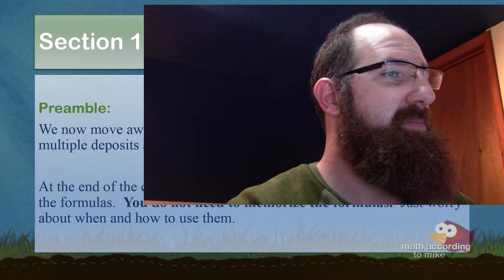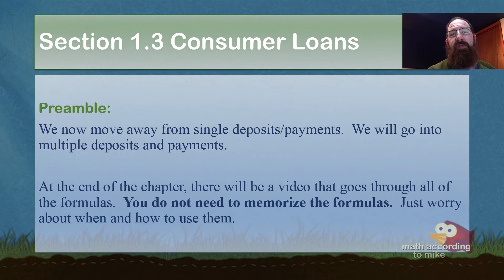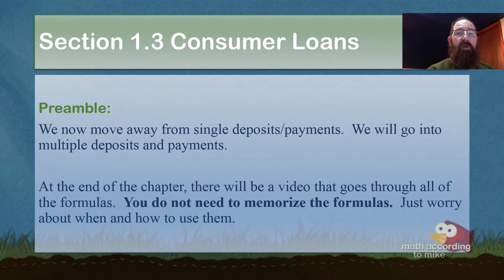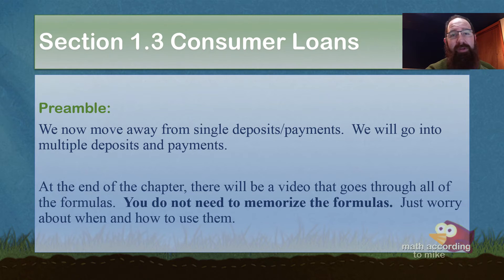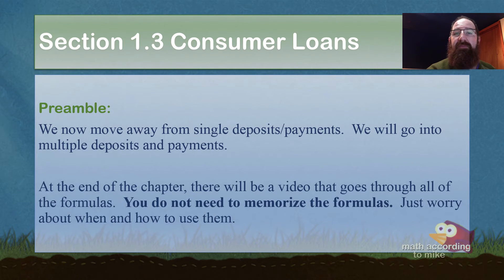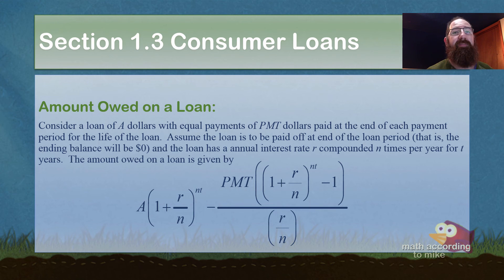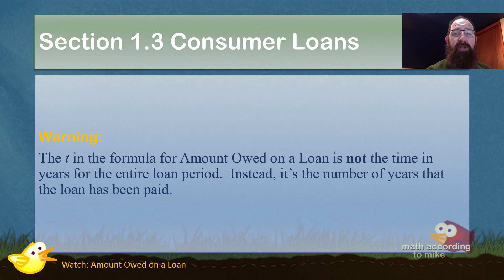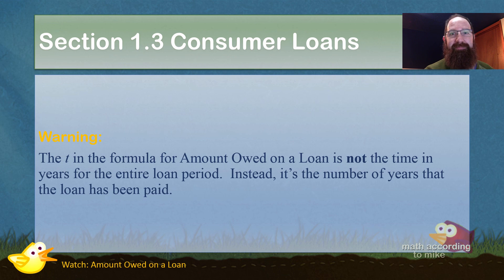Section 1.3 Part 1 Amount Owed on a Loan Formula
Find out about a scary, but important formula needed when refinancing a loan.